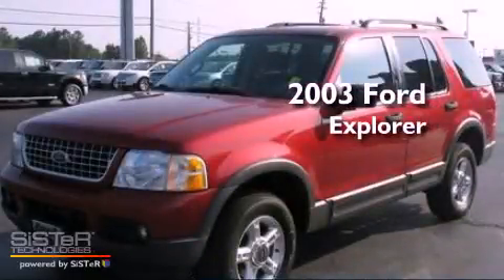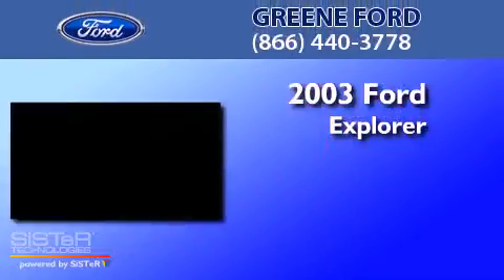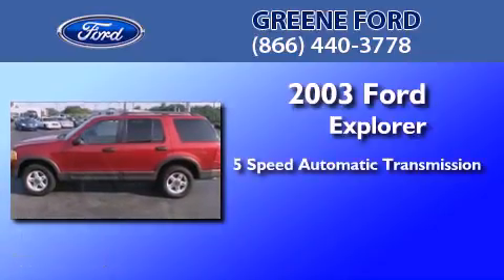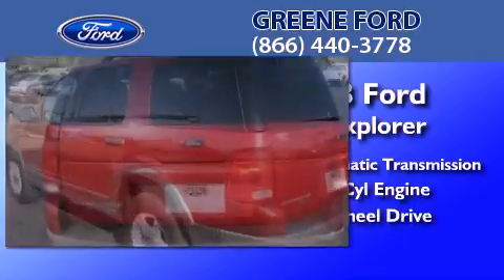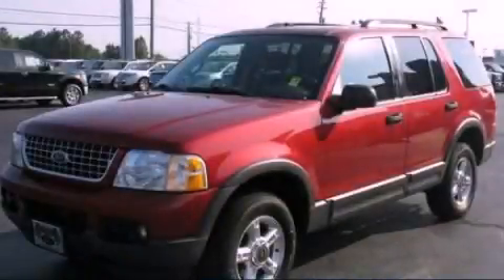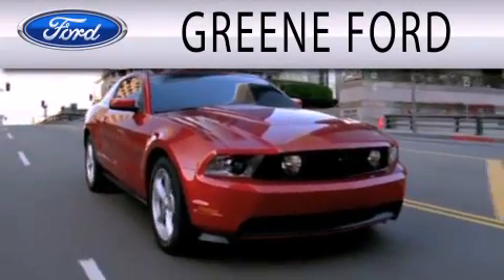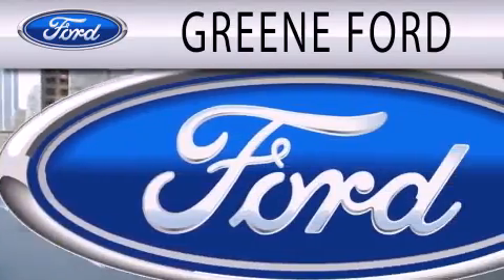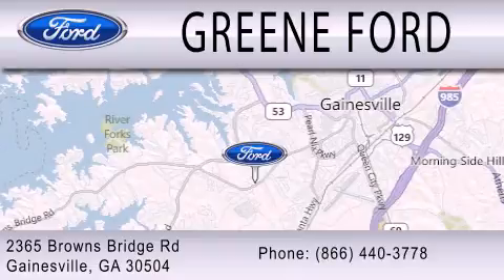2003 FORD EXPLORER Gainesville GA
Year : 2003
 Make : FORD
 Model : EXPLORER
 Engine : 4.0L V6
 Trans . : AUTO 5SPD
 Exterior : BURGUNDY
 Miles : 170,437
 Interior : DARK GRAY
 Stock : P3836A